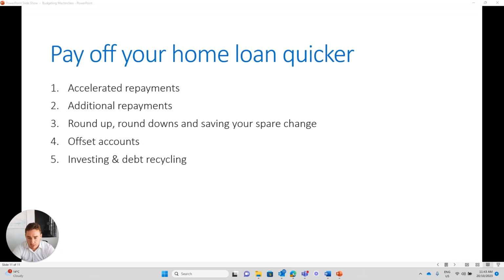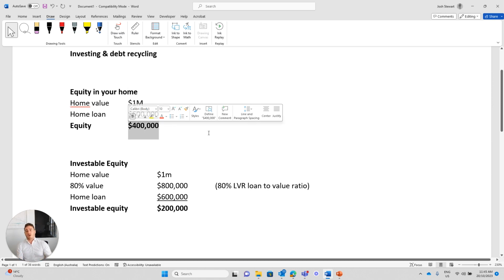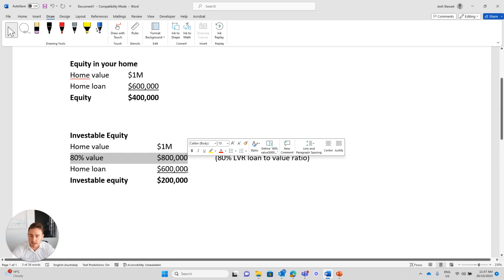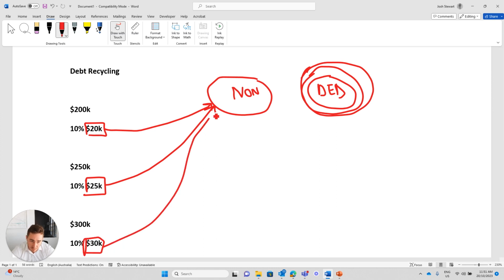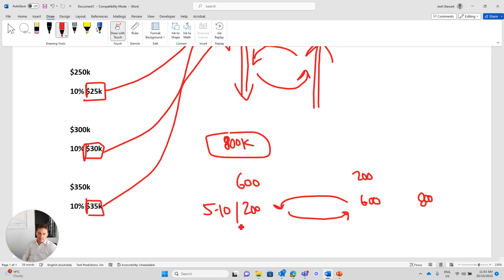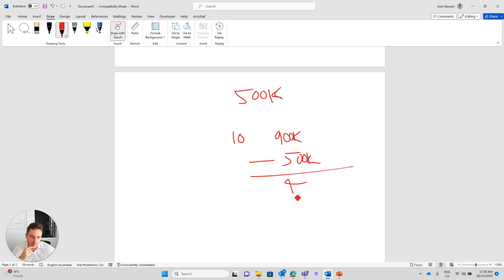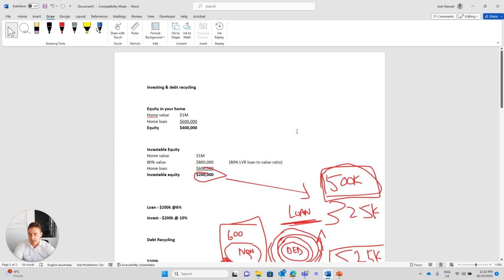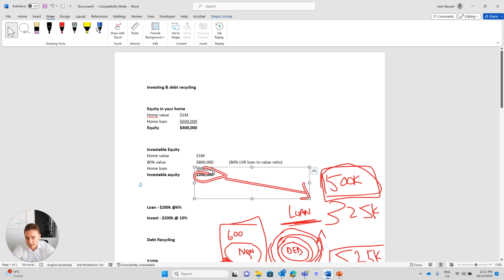Understanding Debt Recycling and Investing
In this video, I will explain the concept of debt recycling and investing in a simple and easy-to-understand way. I will discuss the strategies and benefits of using equity in your home to invest and potentially make a higher return. I will also explain the loan-to-value ratio (LVR) and how it affects your investment decisions. By the end of the video, you will have a clear understanding of how debt recycling and investing can help you reduce your home loan and potentially increase your wealth.